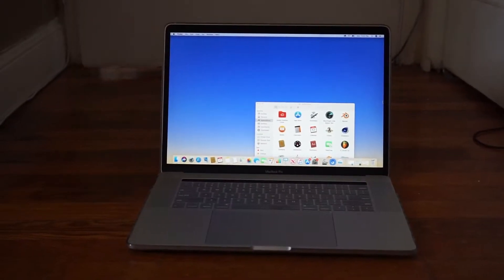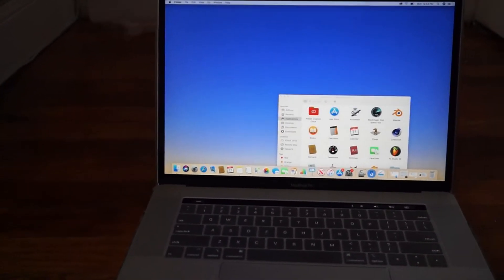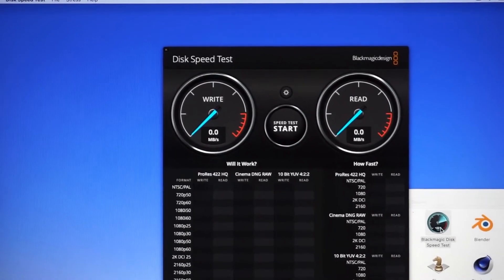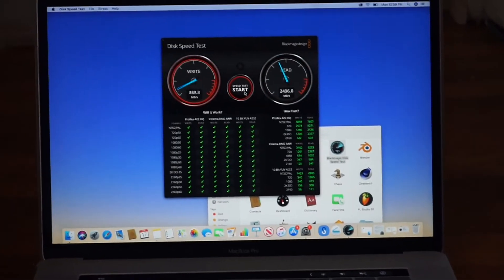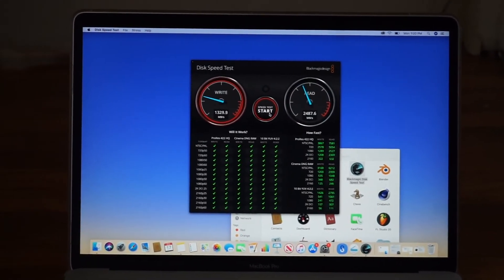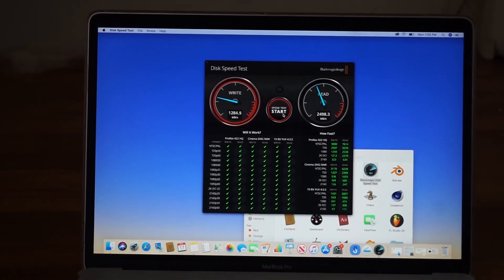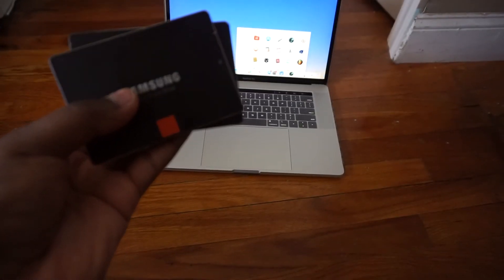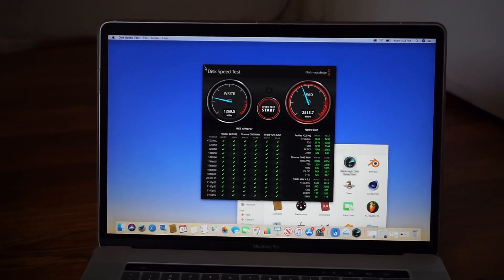Blackmagic Disk Speed Test MacBook Pro 15" 2019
Hello again, Today I will be showing you Blackmagic Disk Speed Test on a 2019 15" MacBook Pro with touchbar.

Specs:
Intel i7-9750H 6 core CPU
16 GB DDR4 2400 MHZ
Radeon Pro 555X 4 GB
256GB SSD